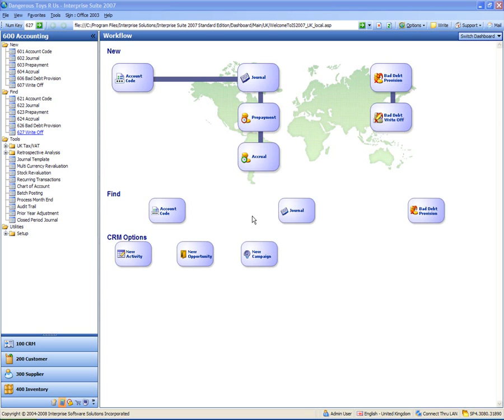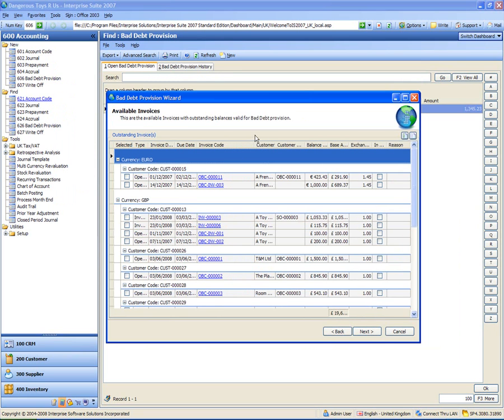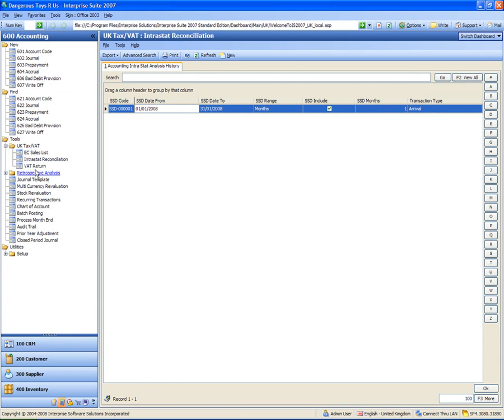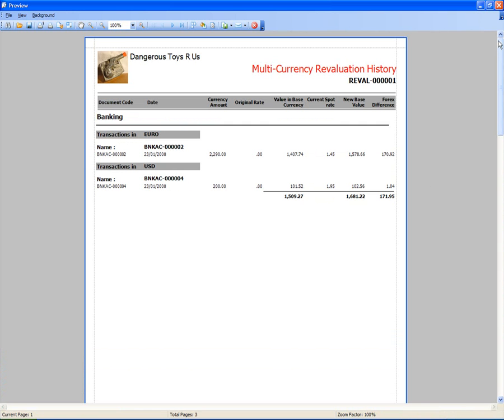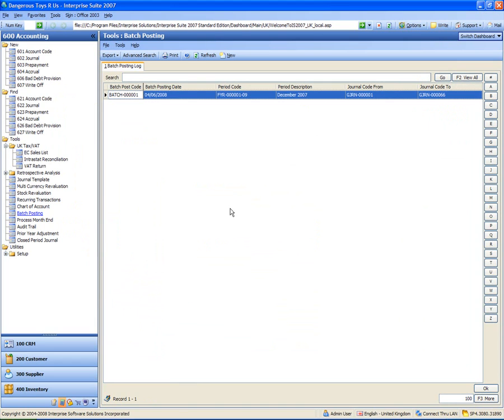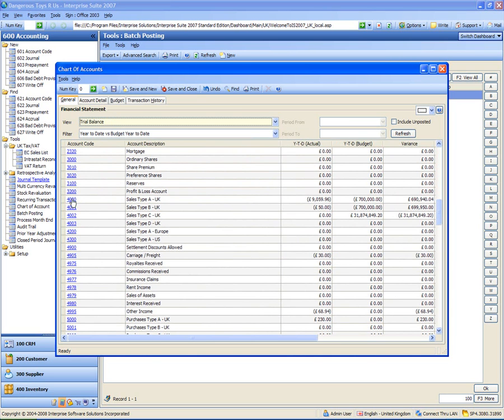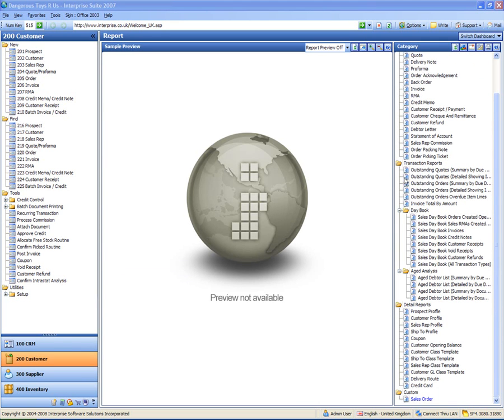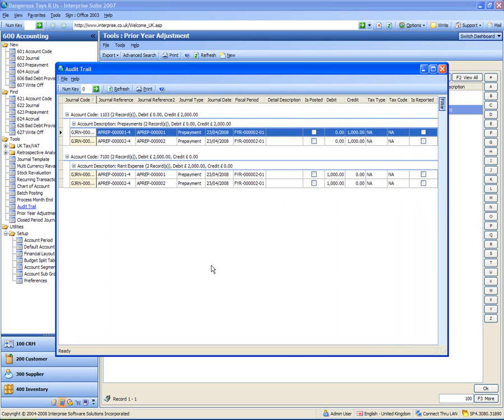16 Workshop Accounting Transactions & Year End